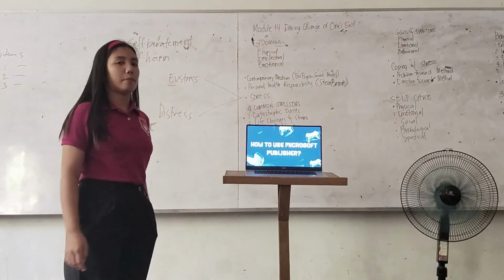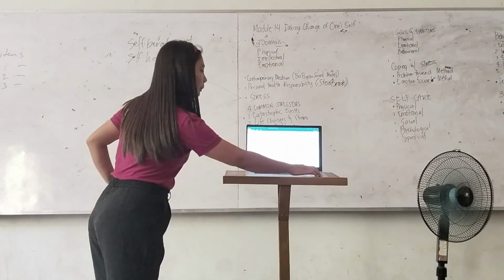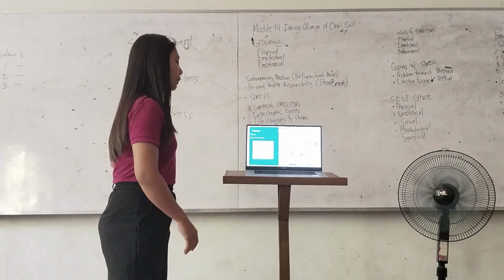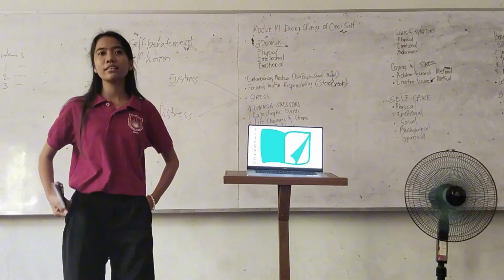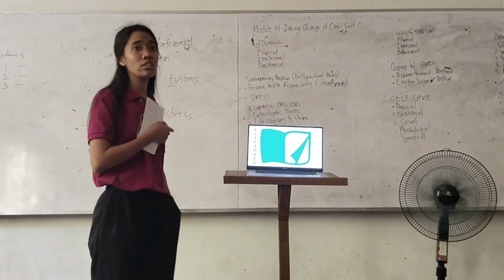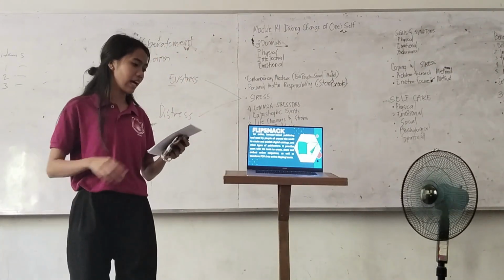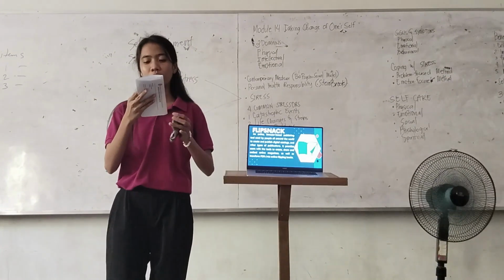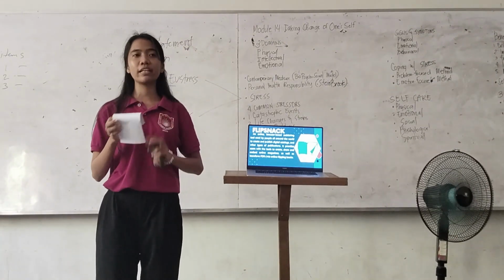Group 4 Technology- Tools